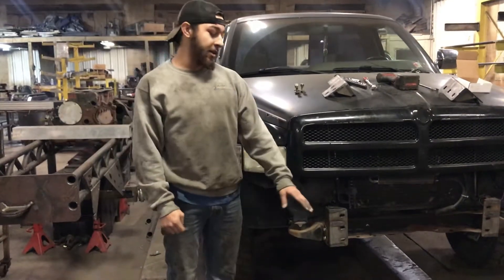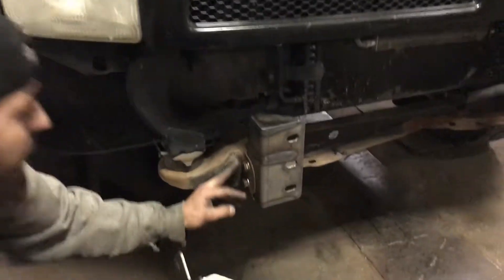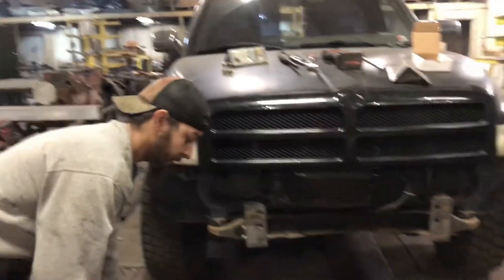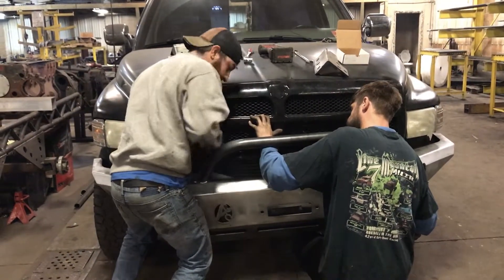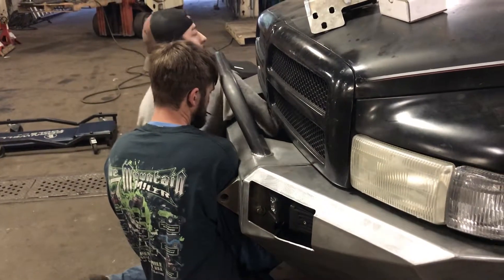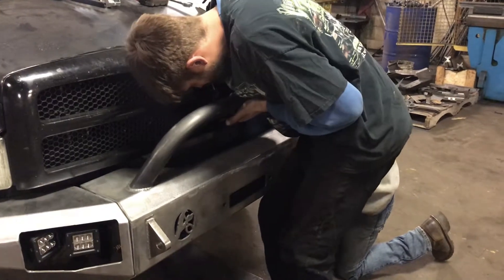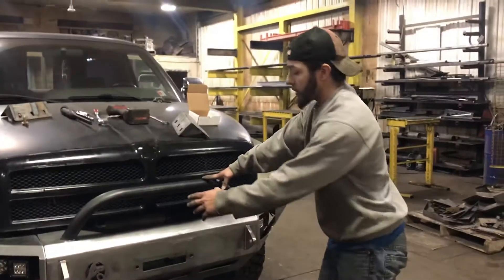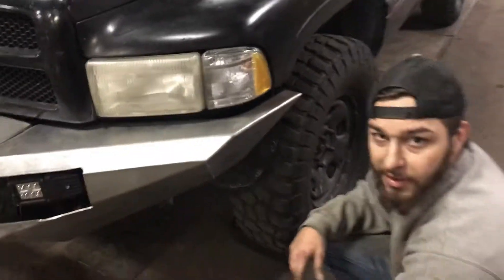Affordable Offroad - 93-02 2nd Gen Ram Front Modular Bumper Installation.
Installation and instruct video for the 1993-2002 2nd Gen Dodge Ram front bumper.